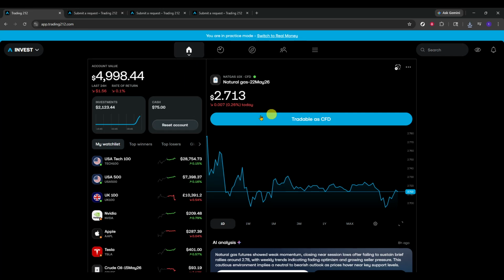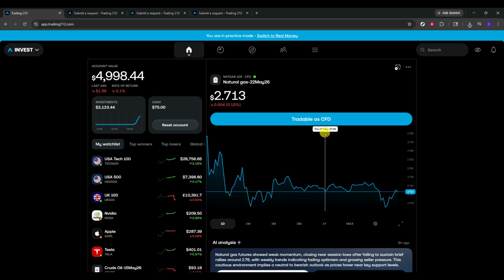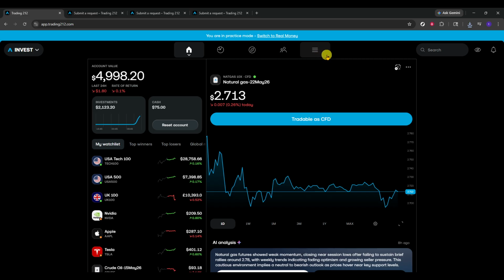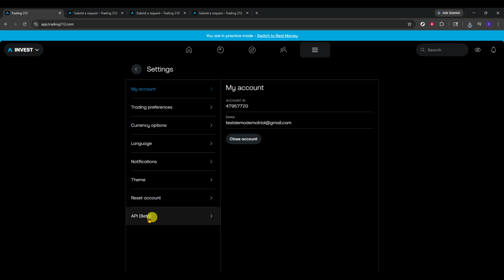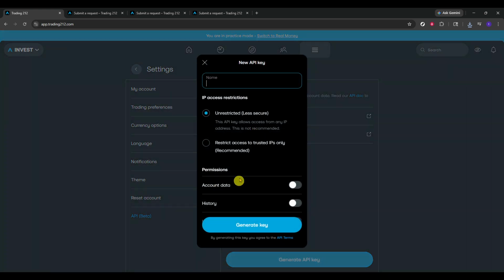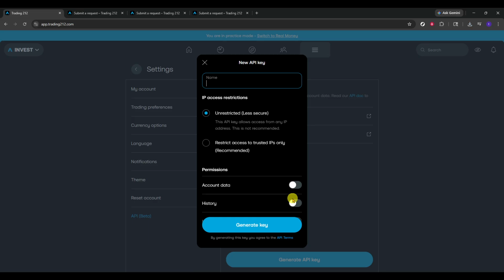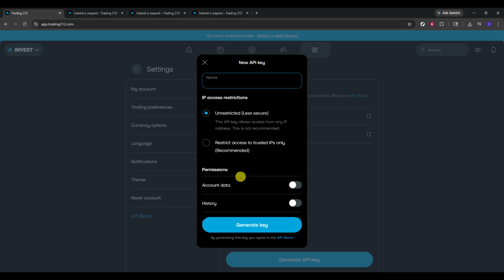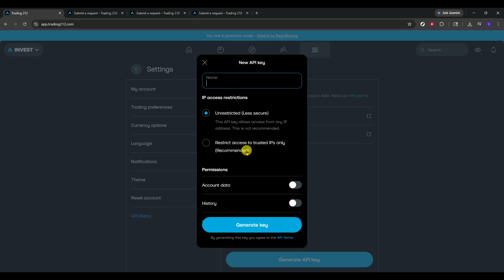How To Generate API Key On Trading 212 (2026) (Step By Step For Beginners)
Learn How To Generate API Key On Trading 212 in this easy step by step tutorial for beginners. This video explains how to create a Trading 212 API key, access the Trading 212 developer API, and set up your Trading 212 API integration safely. If you want to use Trading 212 automation tools or connect apps using a Trading 212 API token, this guide will walk you through the full setup process in 2026.